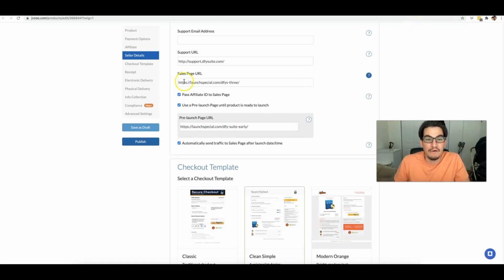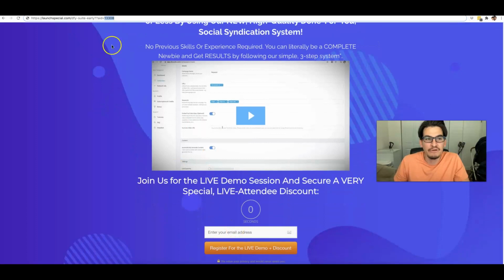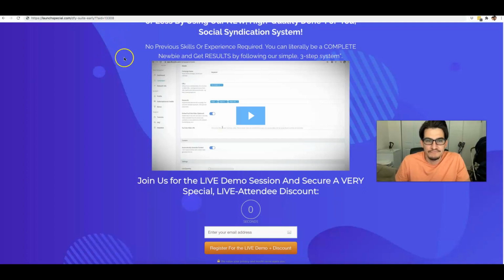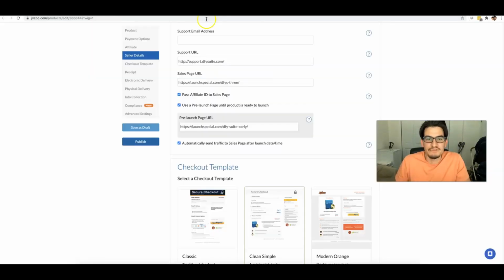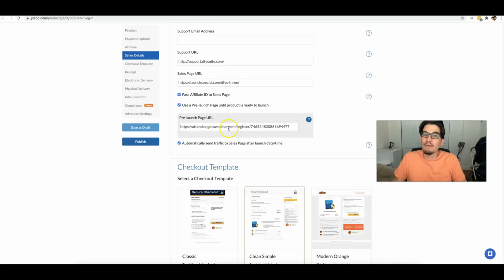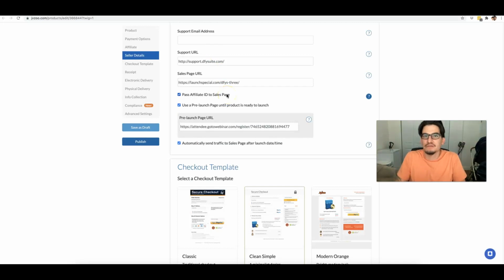ByPaiss Demo Video- How I Hardcode Leads During So Affiliates Get Credit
Are you ready to take your AI content to the next level? Look no further than ByPaiss, the first and only platform on the market that allows you to create doctorate-quality AI content that is fully undetectable by any AI content scanners. In a time when AI content is more accessible than ever, concerns about potential penalties from search engines and social sites have been circulating among marketers. But fear not! ByPaiss is here to ensure your content remains safe and your business thrives. With the rise of AI content detectors and rumors of possible penalties, it's crucial to stay ahead of the game. ByPaiss offers a powerful solution that empowers you to bypass advanced AI detectors, improve the quality of your AI content, and skyrocket your credibility. Say goodbye to worries about penalties and hello to increased traffic, rankings, and sales. ByPaiss not only transforms ordinary AI content into college or doctorate-level quality but also provides you with the means to generate the best quality content possible. With its innovative features, including the ability to instantly turn AI content into fully undetectable text and an AI plugin to enhance existing content, ByPaiss is a game-changer for content creators and marketers.

Don't miss out on the opportunity to supercharge the quality of your AI content and stay ahead of potential penalties. Join the exclusive live demo session of ByPaiss and witness firsthand how this revolutionary platform can transform your content creation process. Get ready to confidently drive free traffic and increase sales with AI.